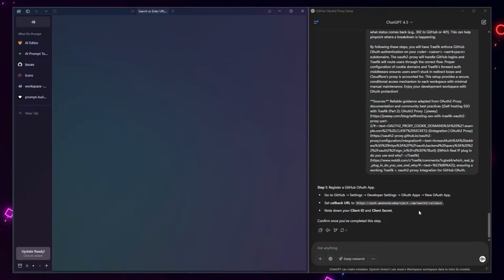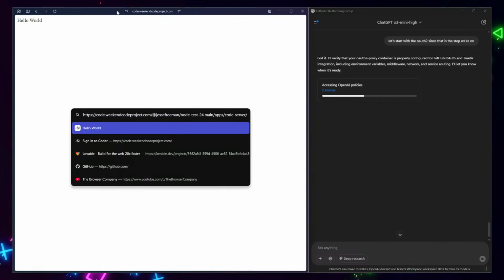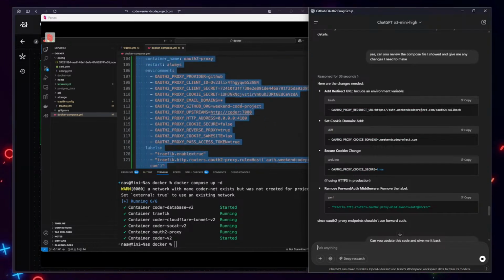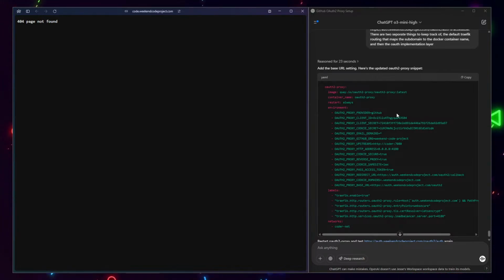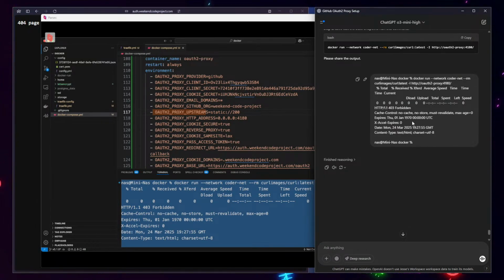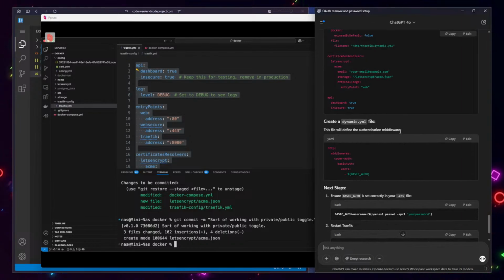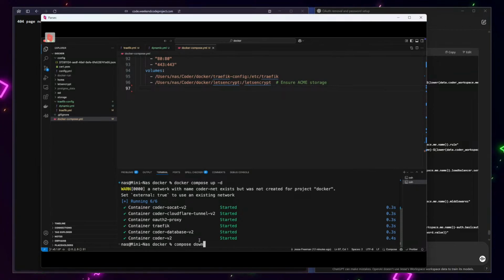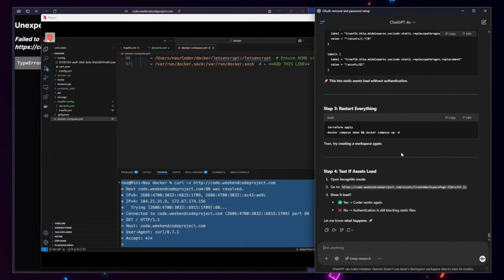Random Coding (Hardware Test)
Still testing out all my equipment and doing some streams with some random coding.